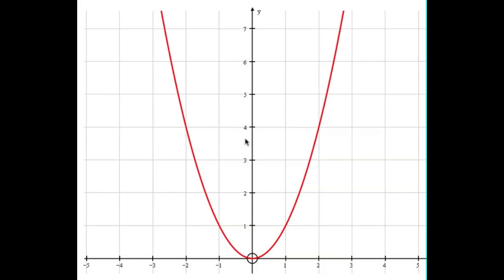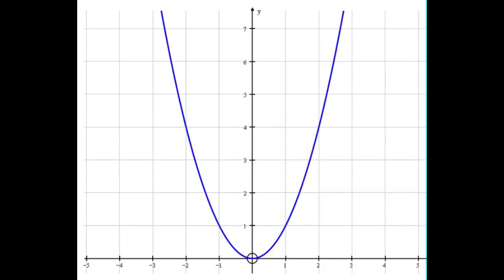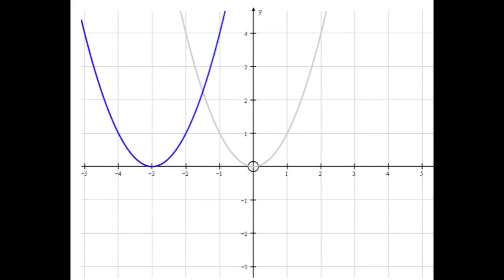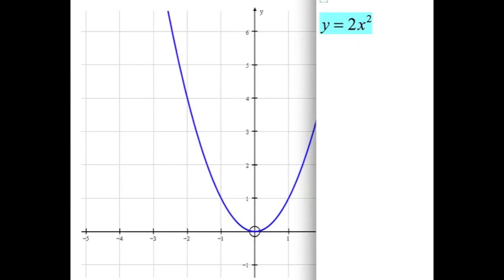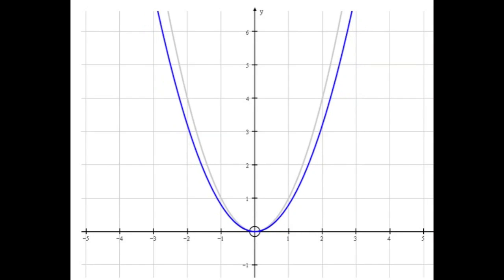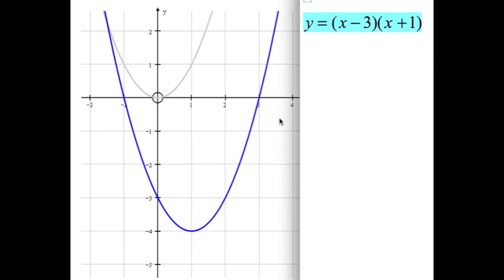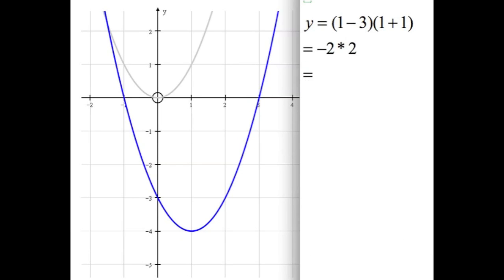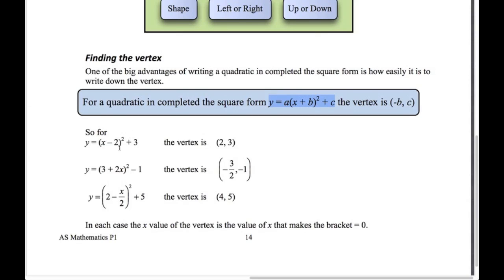AS Mathematics for CIE - Quadratics 2 - Quadratic Graphs